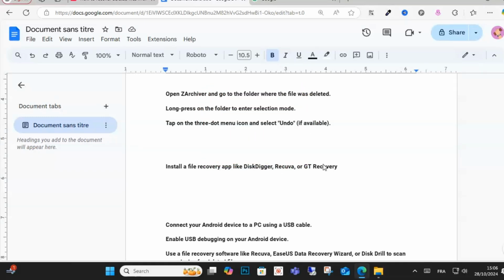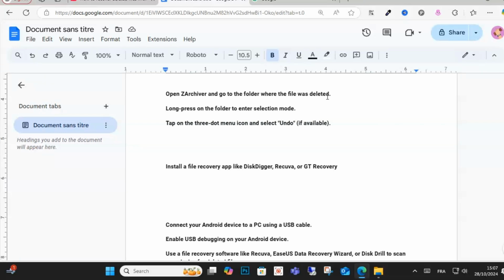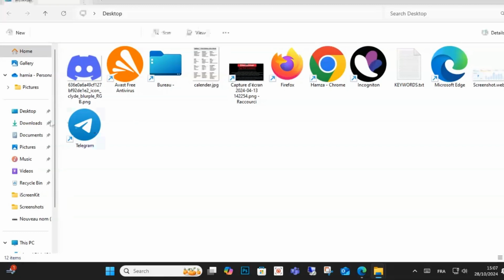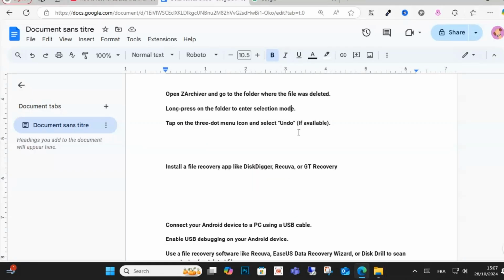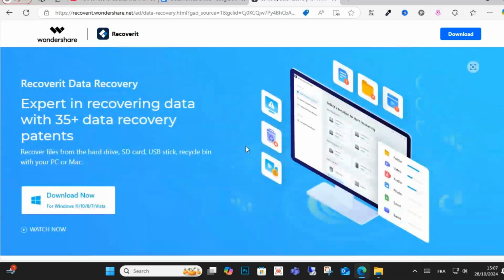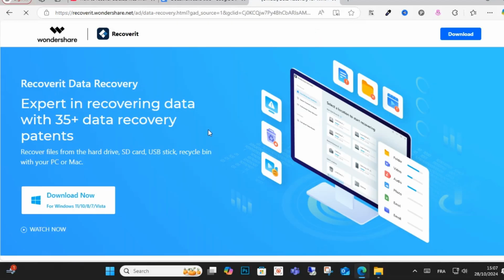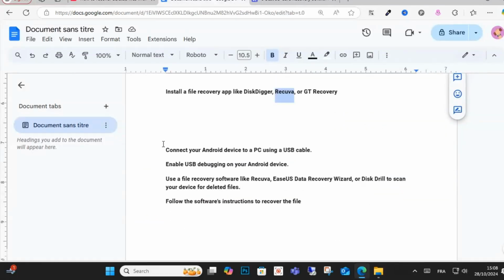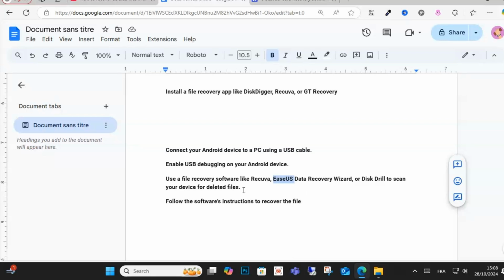How to recover deleted files in zarchiver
in this video i will show you some method to recover deleted files on zarchiver